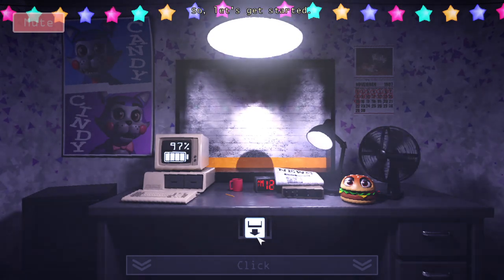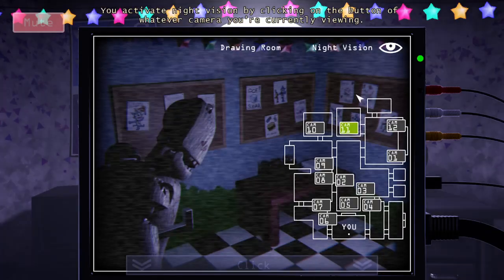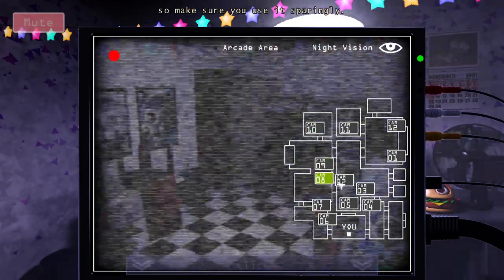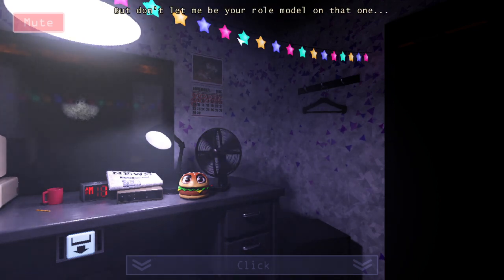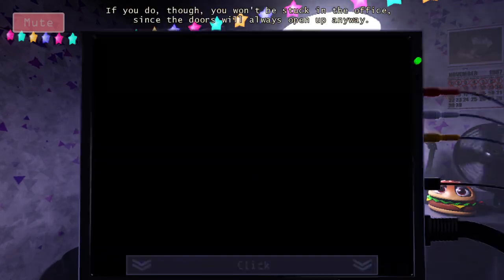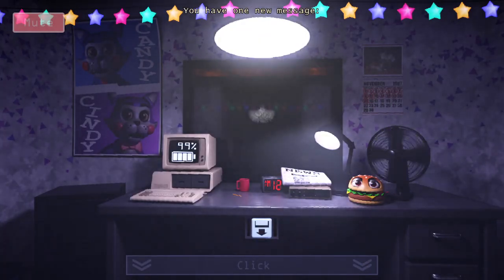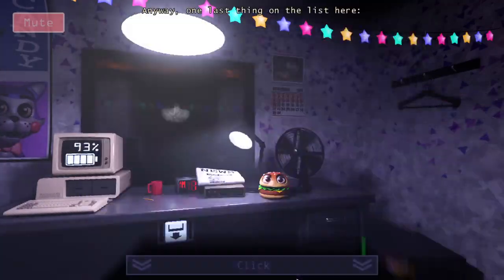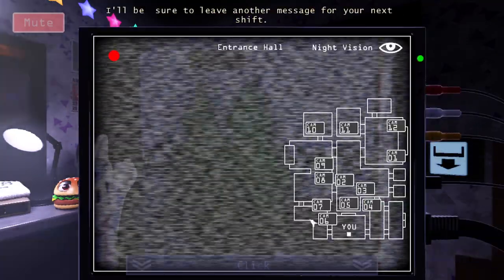five night at candys 1-4 geceler